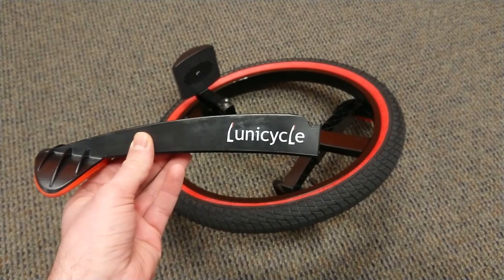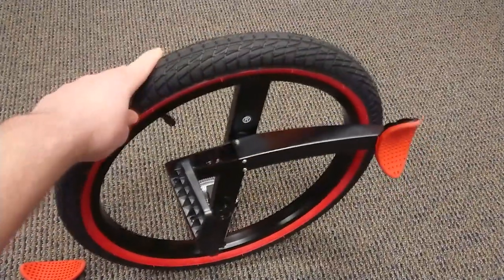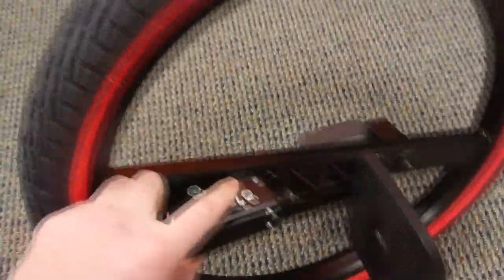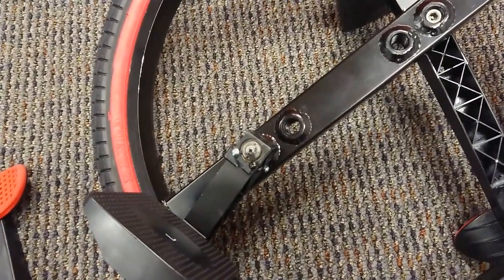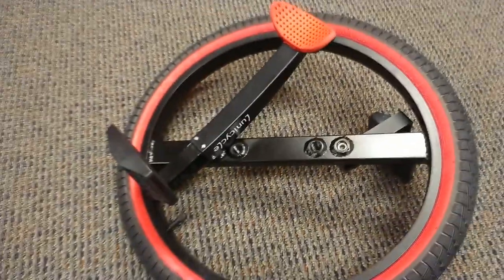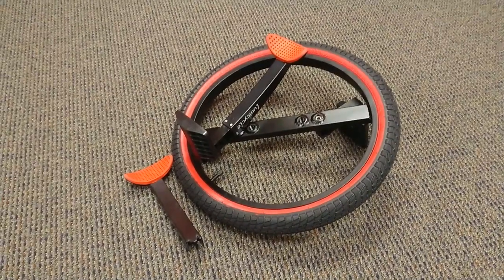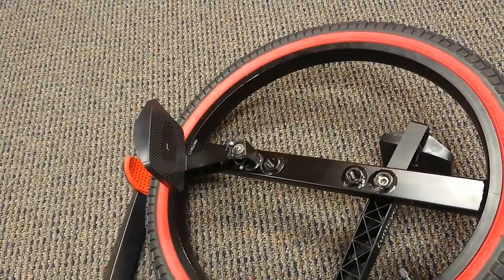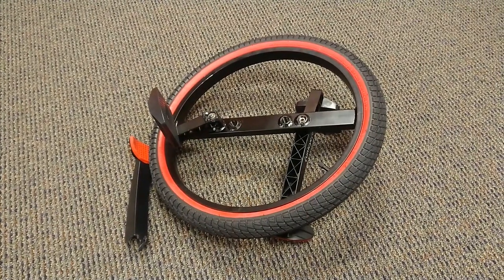Inventist Lunicycle - Review / Quick Overview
The Lunicycle, a new invention by Inventist, Inc, makes learning to ride a unicycle a breeze! Learning to ride a unicycle no longer requires months of re-learning general balance. Because it is seatless, has low hanging pedals and lower leg supports, the Lunicycle is easier to learn than a traditional unicycle. Its custom designed wheel allows for continuous tire rotation eliminating the usual dead spots. Now everyone can ride a unicycle with the Lunicycle!